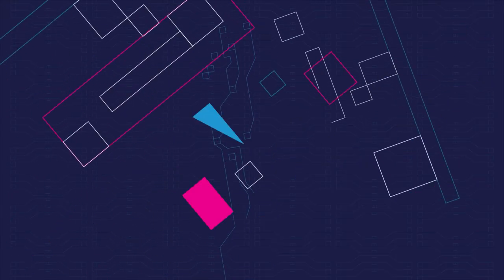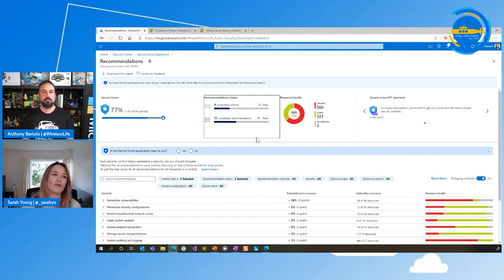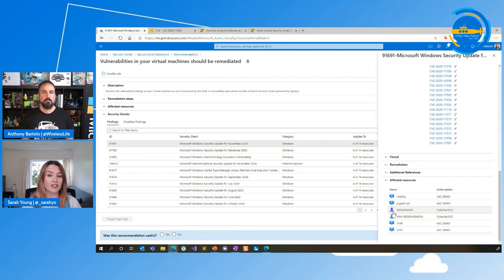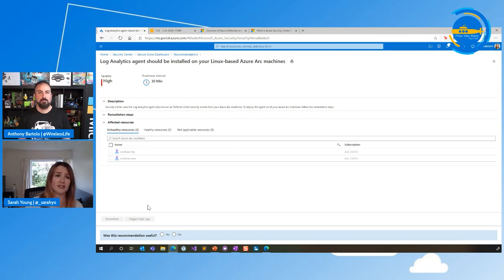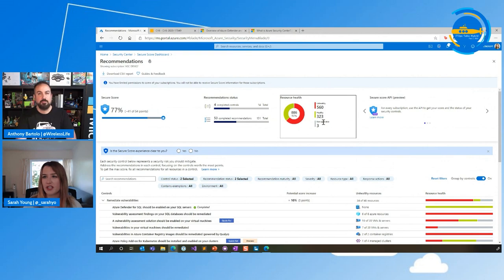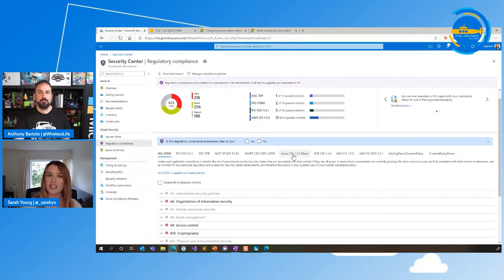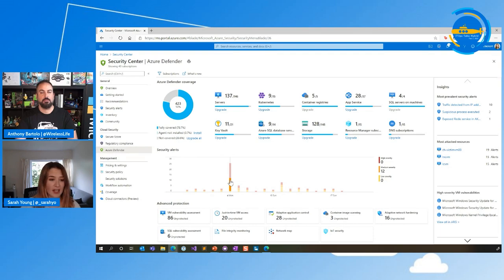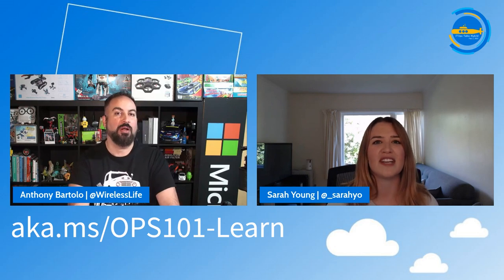OPS101 Securing your Hybrid environment - Part 1 - Azure Security Center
Now more than ever, organizations are challenged with keeping their employees productive working remotely and interacting with their customers over digital channels. At the same time there has been an increase in evolving digital security threats as bad actors recognize an opportunity to disrupt your business. Moreover, security resources are stretched, and prioritization is important.

In this session, Sarah Young, Sr. PM of Azure Security, walks us though Azure Security Center use in a Hybrid environment incorporating an on-premises and in-cloud architecture.

🔖 Chapters:
0:00 Introduction
0:32 Name changes to the Azure Security Center offering
3:25 Azure Security Center dashboard walk-through demo
4:28 Secure Score Demo
9:54 Common Vulnerability and Exposures list (CVE) explanation
11:28 Secure Score Demo - Azure Arc
12:52 Is there a difference in reporting from on-pre or in-cloud?
14:38 Azure Security Center recommendations demo
16:02 Remediation and Role based access control demo
18:20 Identity is our new perimeter
20:08 Importance of governance in cloud to assist in security posture
25:49 Is Azure Arc required to use Azure Security Center to secure on-premises?
29:10 Regulatory compliance demo
33:16 What is the difference between Azure Security Center and Azure Sentinel
35:12 Azure Defender Threat Protection demo
40:00 Wrap Up